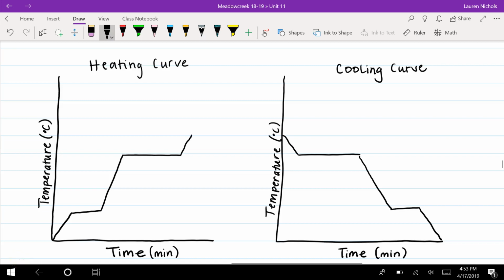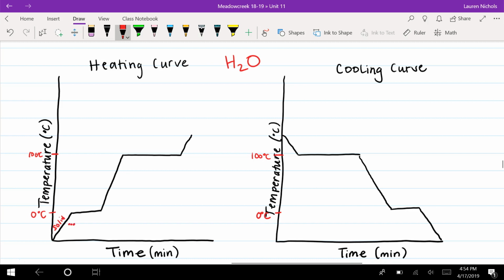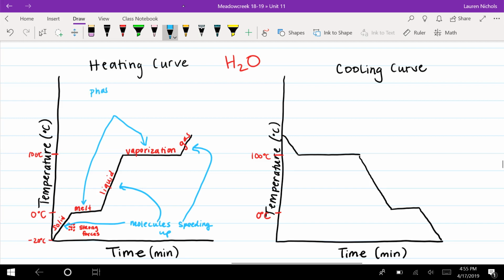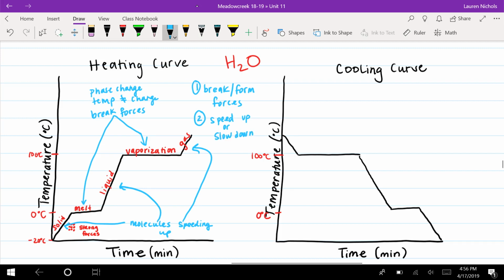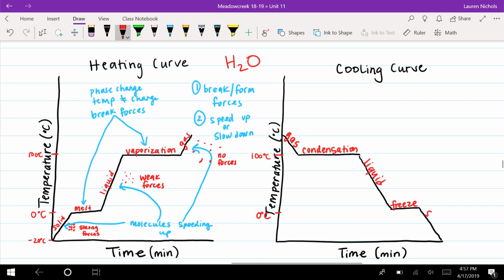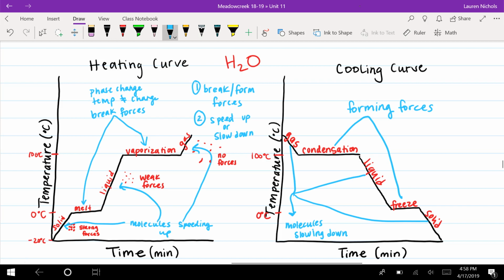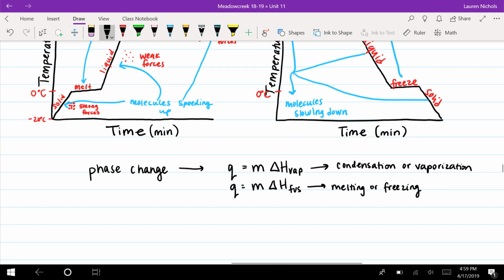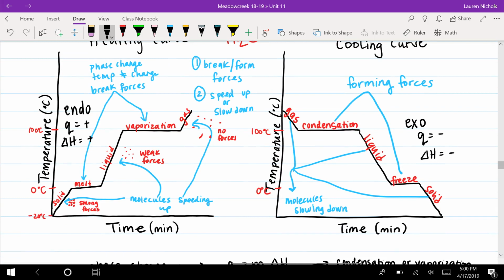18-19 Heating Curves Review